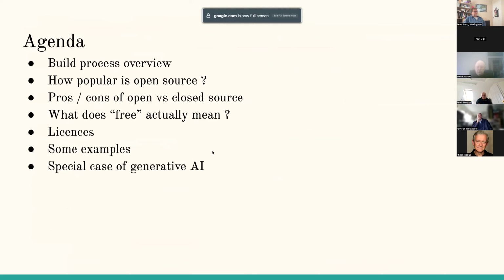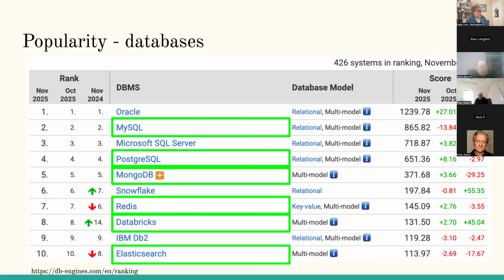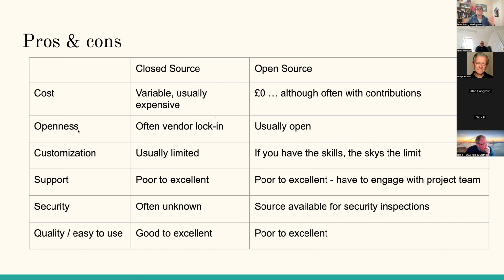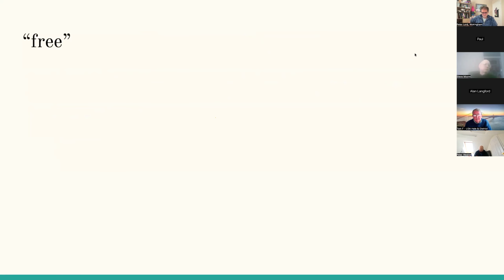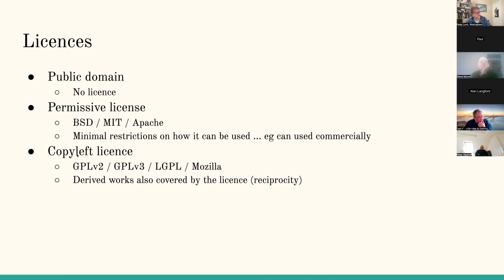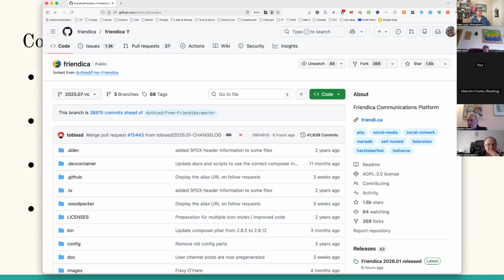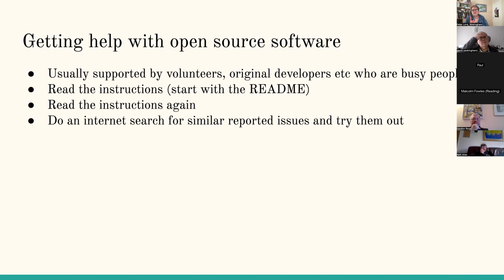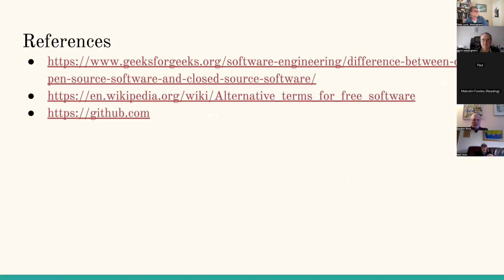Open source software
17th February @ 3:00pm – 5:00pm

This month we look at the world of Open Source Software.  Included will be what is the source code, major projects, pros & cons and licenses.  We’ll also touch on open source AI.

As always, plenty of time is reserved for discussions.